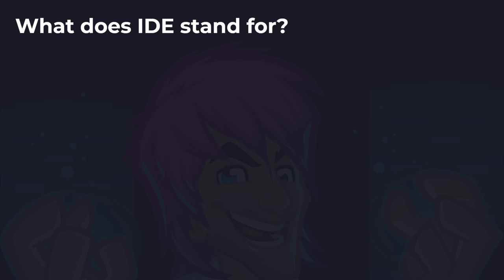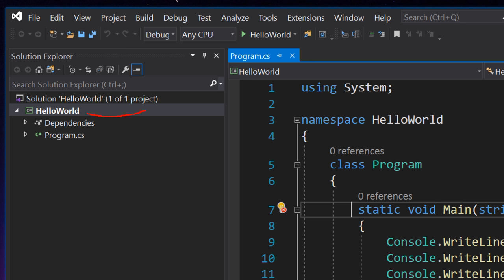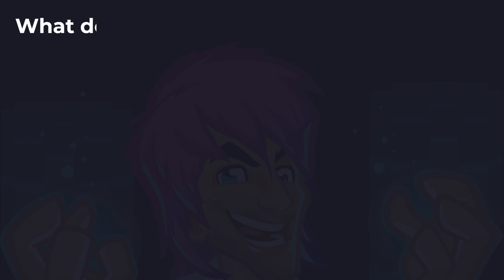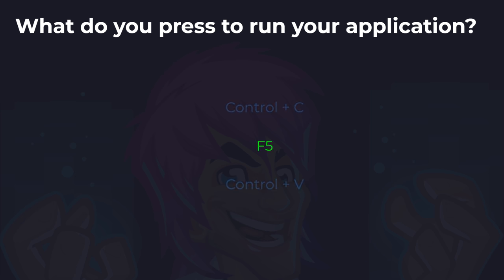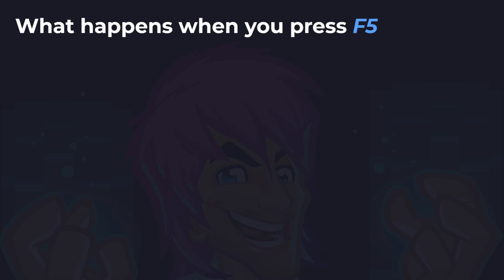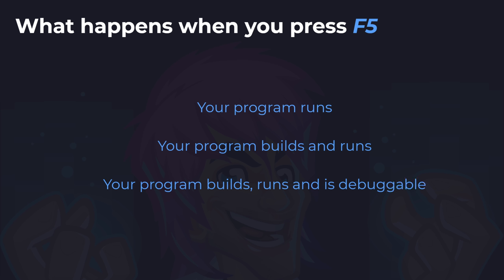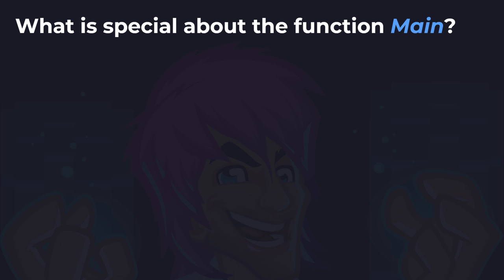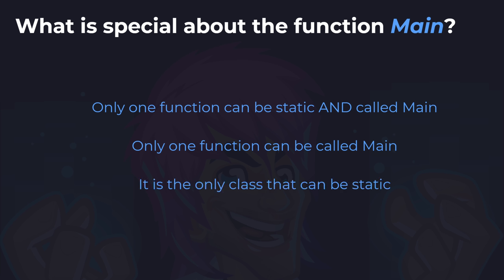TEST: Hello World - C# Mastery Course